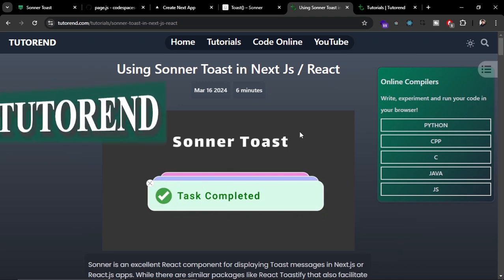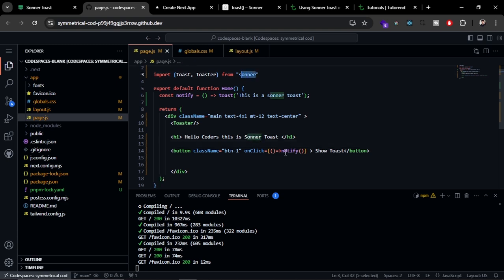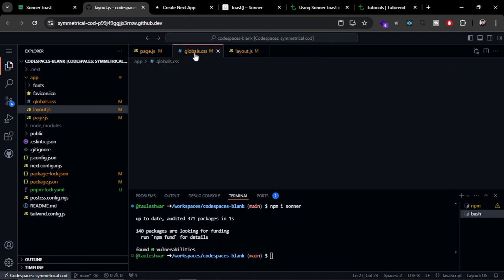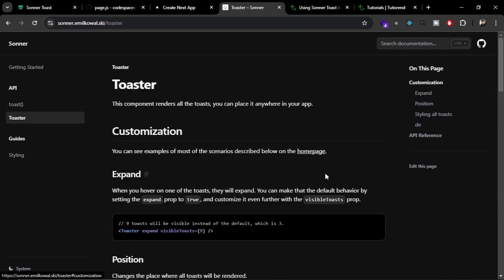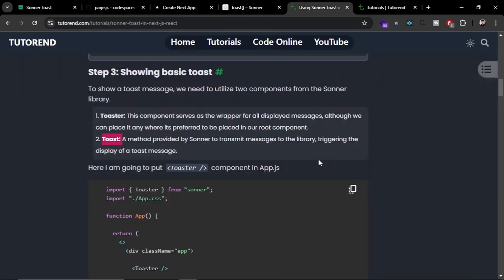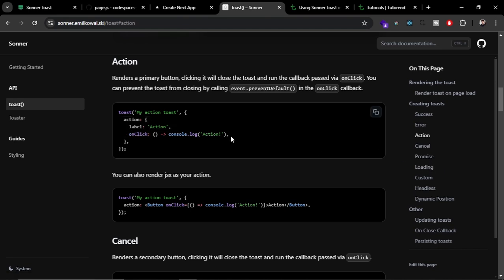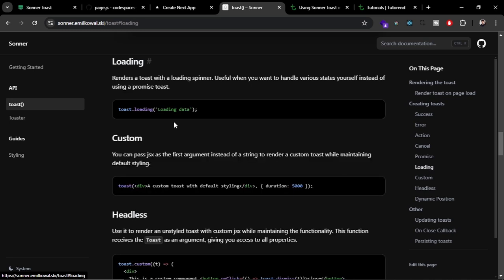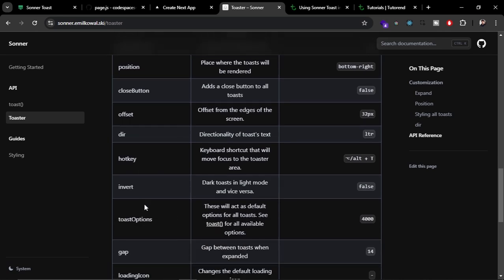Using Sonner Toast in Nextjs | React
Hello coders this video is about sonner toast one of the most elegant toast libraries for Nextjs or React

⏯️Chapters
0:00 Intro

📎Links
🤝🫂Discord Community